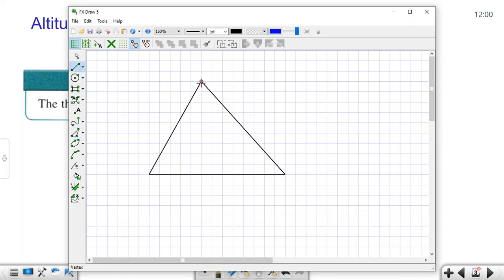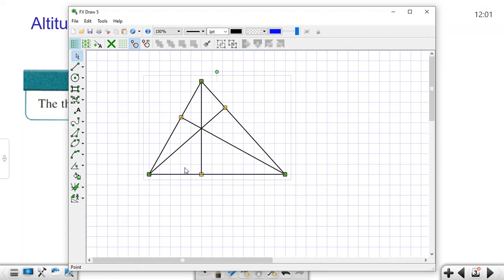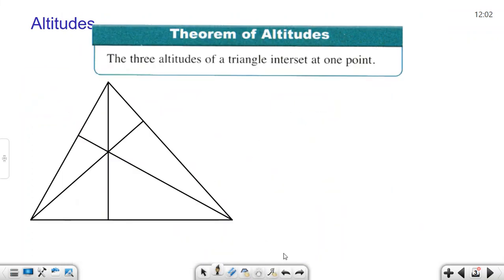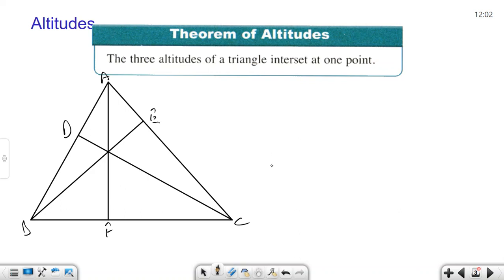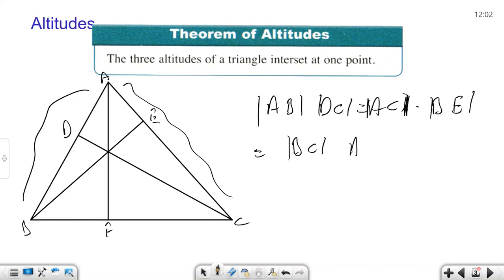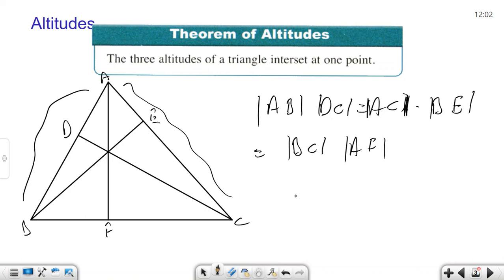altitudes of triangles